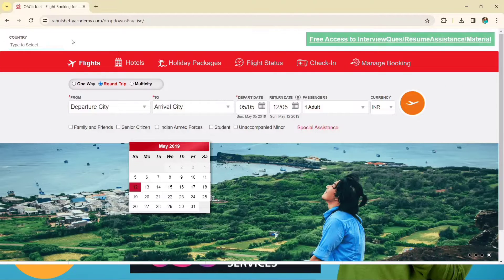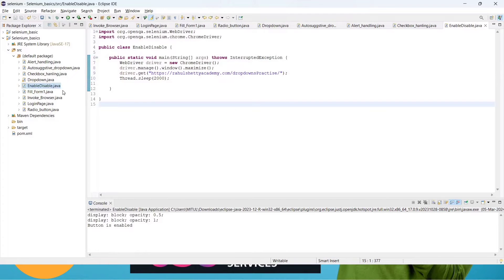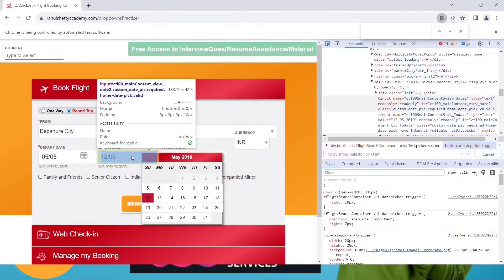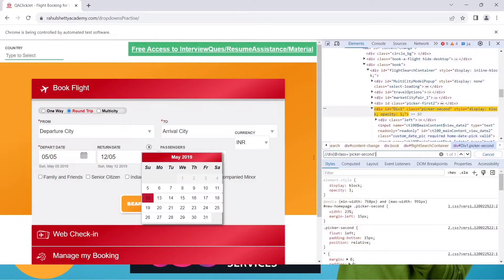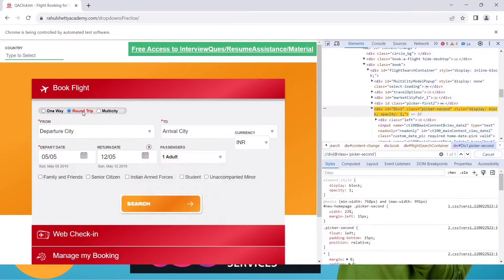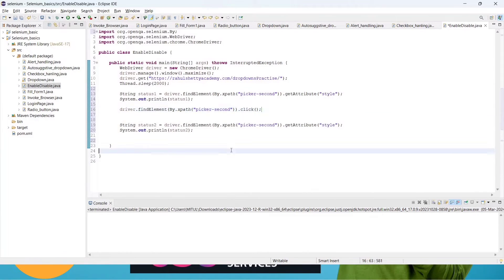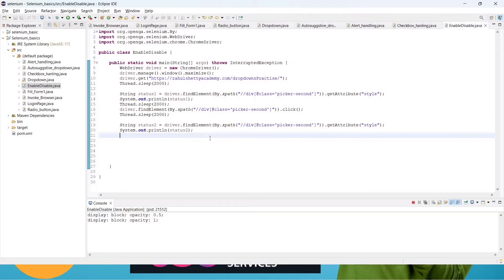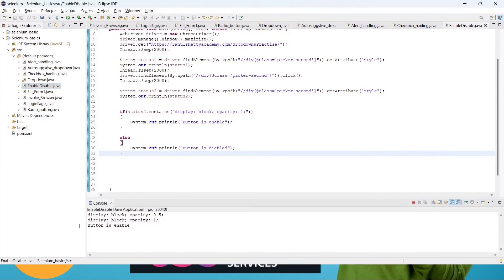verify if button is disabled or enabled in Selenium || selenium tutorials tcs || 79558 Course TCS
verify if button is disabled or enabled in Selenium || selenium tutorials tcs || 79558 Course TCS || T12 selenium course